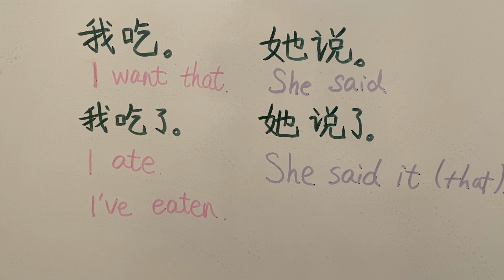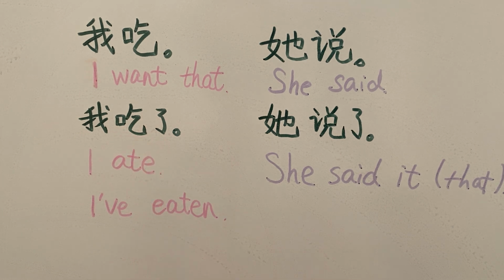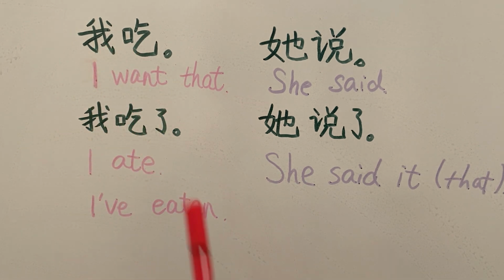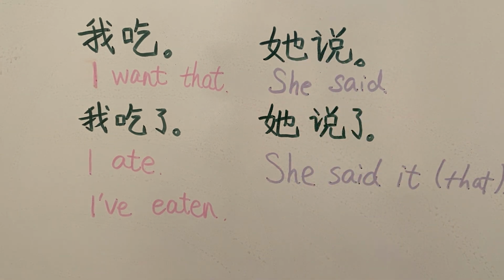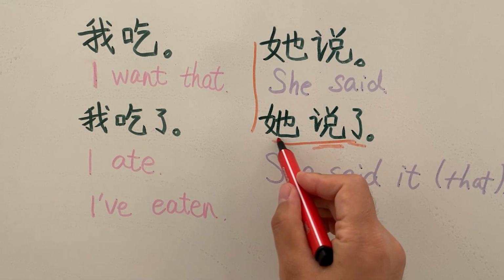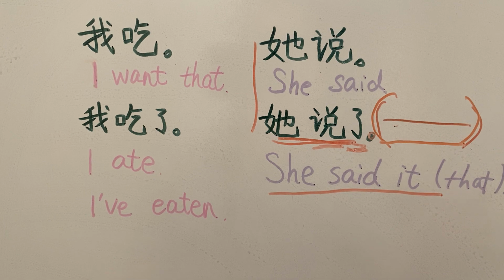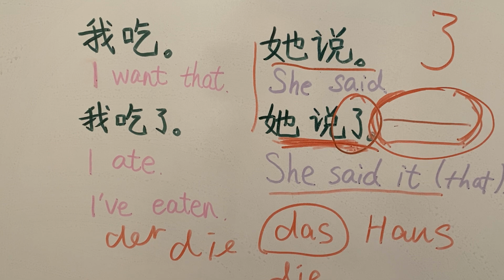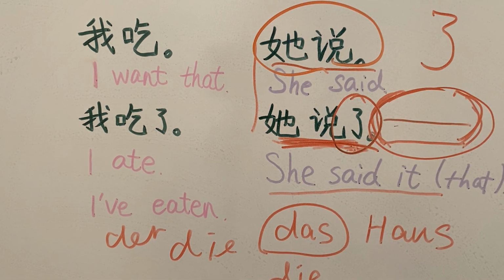Chinese Verbs with or without a suffix le(了)